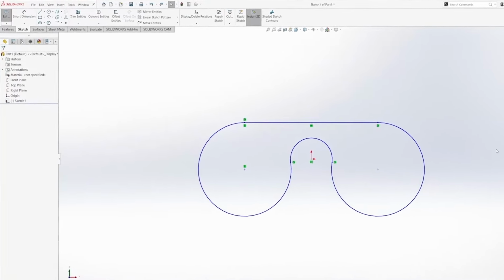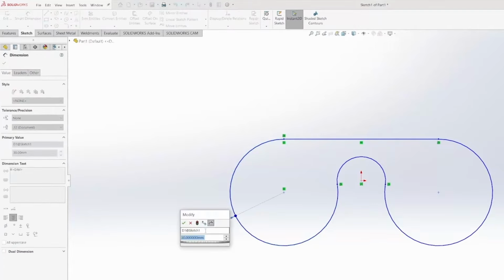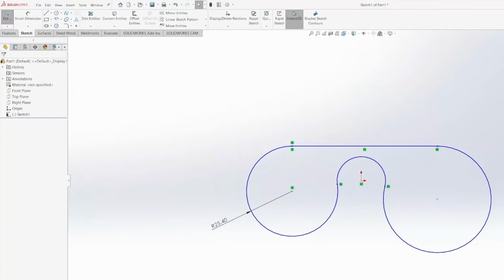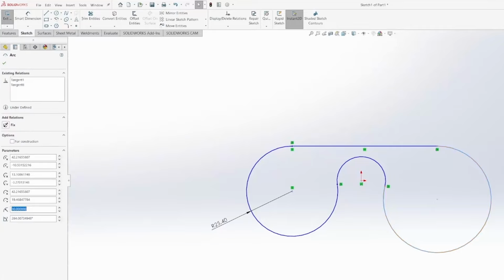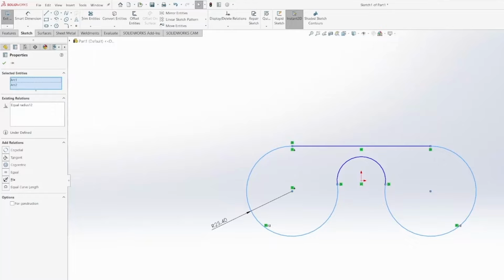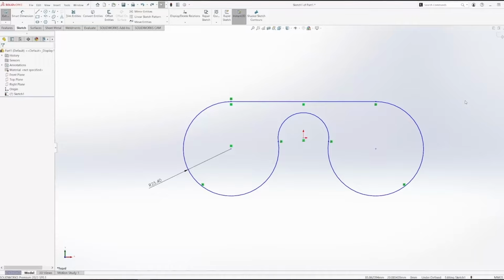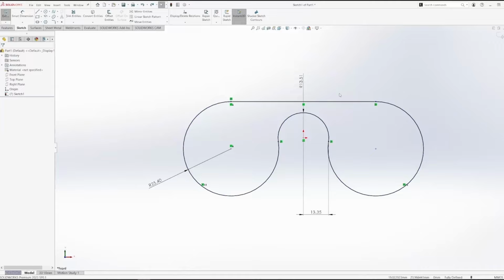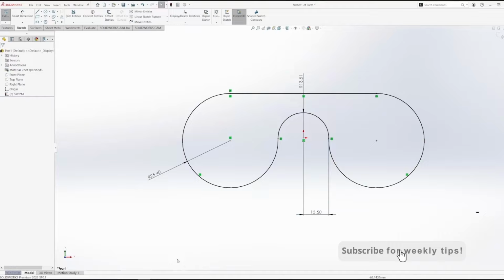Streamline your Dimensioning Process in SOLIDWORKS With These Tricks Every Engineer Should Know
These quick tips will certainly help you speed up your dimensioning process. Check out this short and easy-to-follow tip enabling you to design cool stuff way faster.